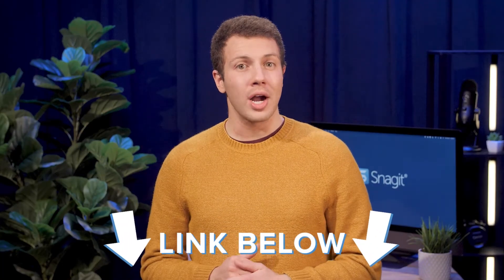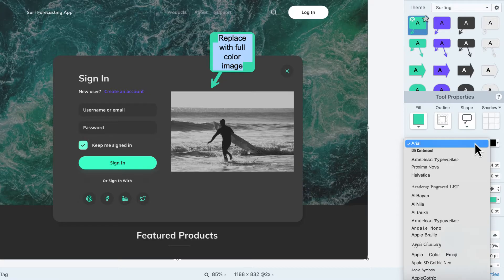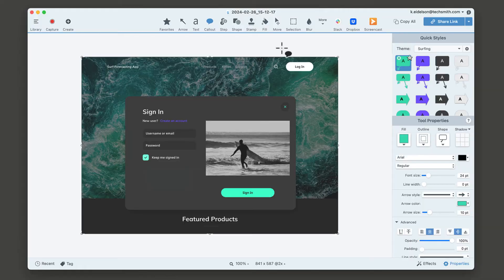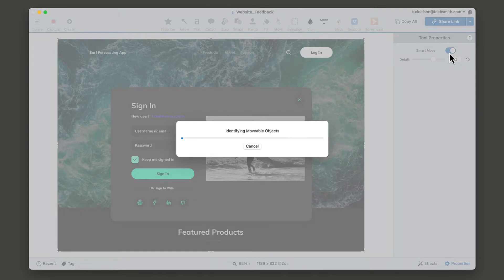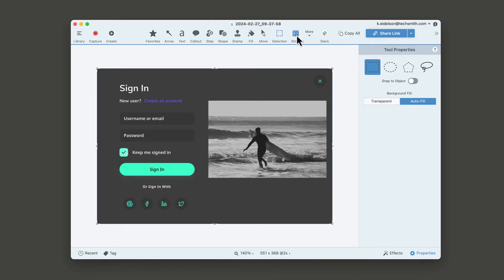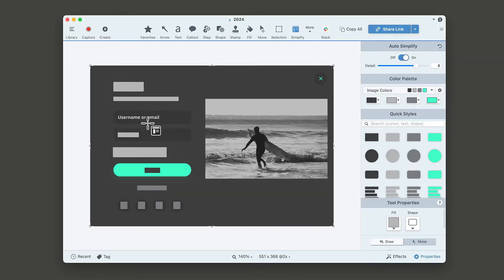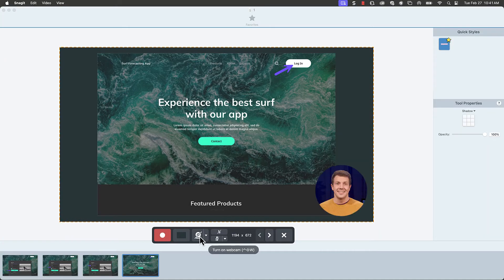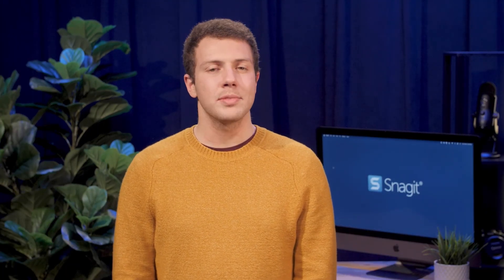5 Ways to Edit A Screenshot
Here are 5 ways to easily transform your out of context screenshot into a visual that's easy to understand.

Sometimes a simple screenshot can get your point across, but most of the time, a few simple edits  in Snagit can make all the difference.

0:00 Intro
0:22 1. Add Callouts
0:53 2. Move Stuff Around
1:18 3. Edit Text
1:46 4. Remove Info
2:12 5. Video from Images
2:50 Outro